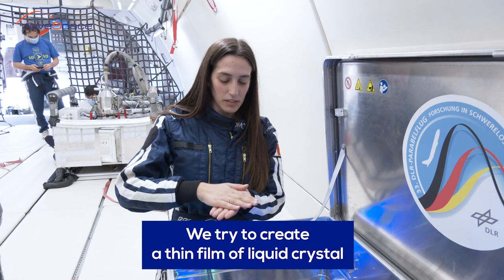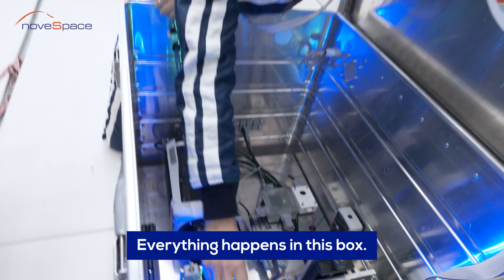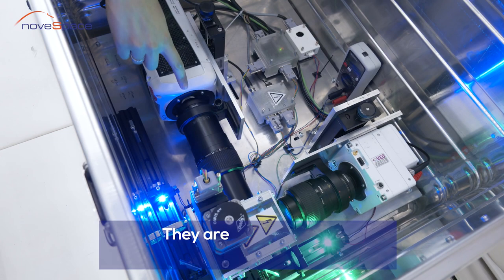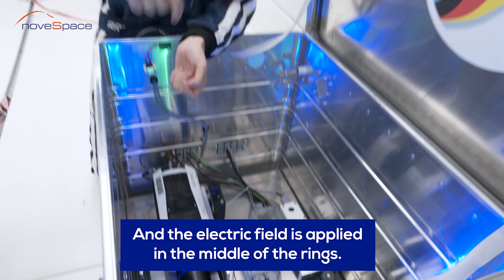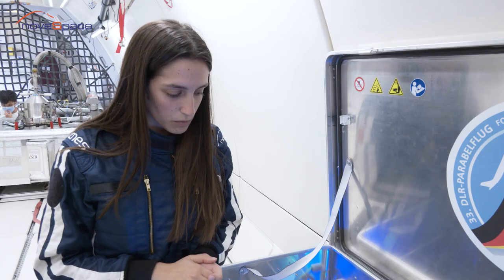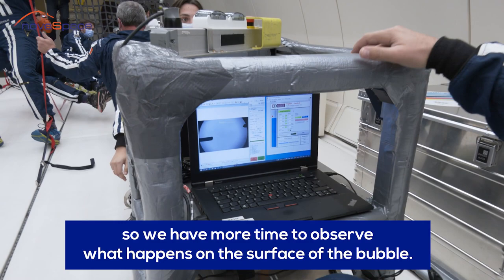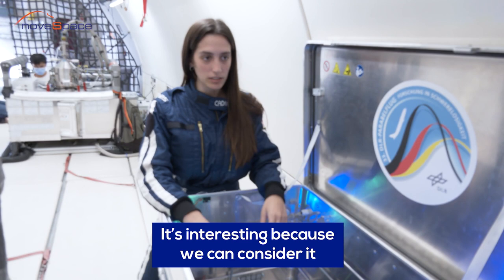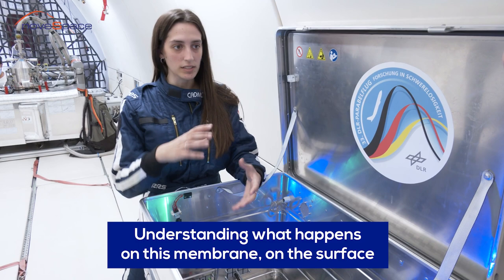What happens to liquid cristal bubbles in 0G? Caterina - 63rd CNES PARABOLIC FLIGHT CAMPAIGN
Did you know that researchers can learn a lot from weightless bubbles? This week, we're floating with Emmanuelle Lacaze's team from the INSP, which is trying to understand the properties of liquid crystal bubbles in microgravity. The same crystals that can be found in your phones. In flight, these bubbles are subjected to an electric current, a first in this field. Caterina, a doctoral student from the team, explains this experiment carried out during the 63rd CNES scientific parabolic flight campaign. @cnes